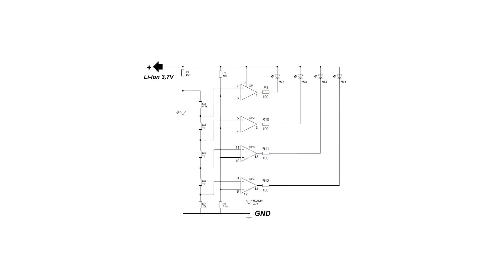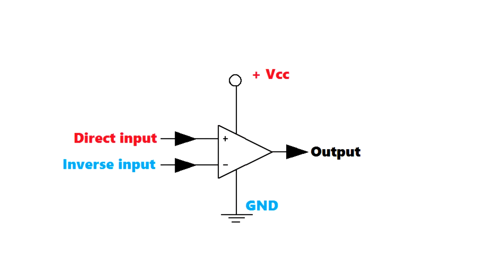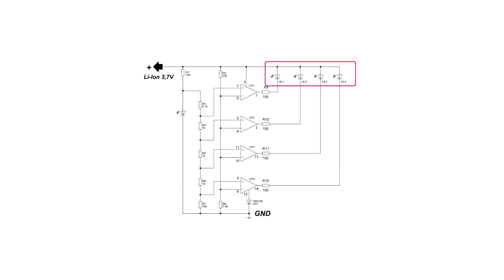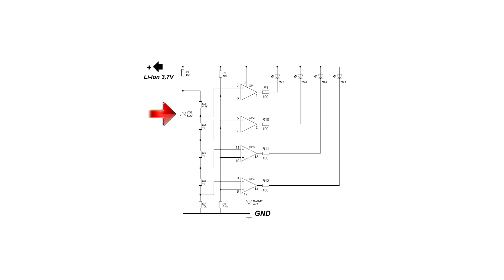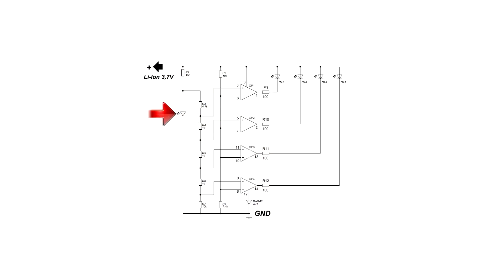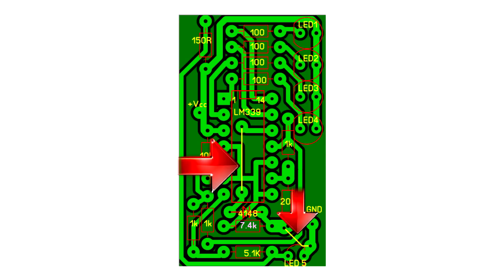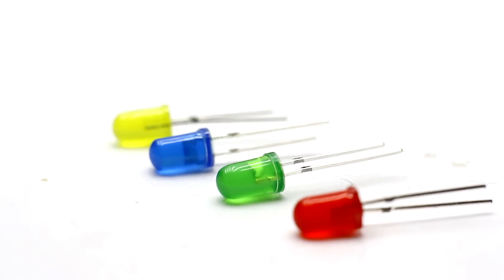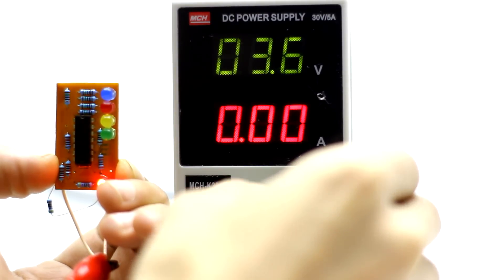Lithium-ion batteries charge indicator